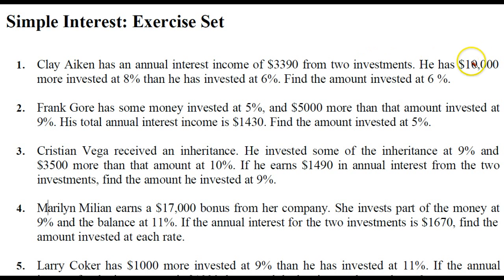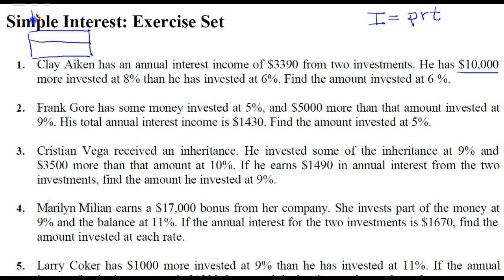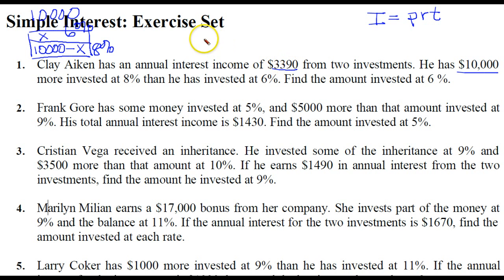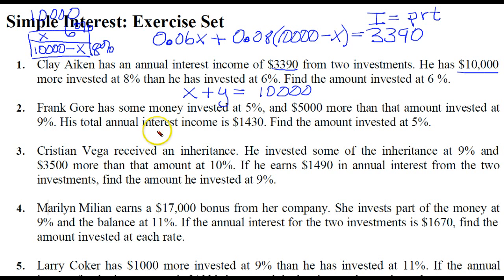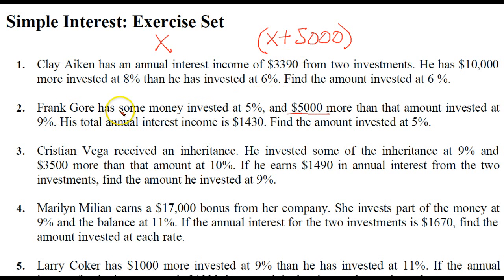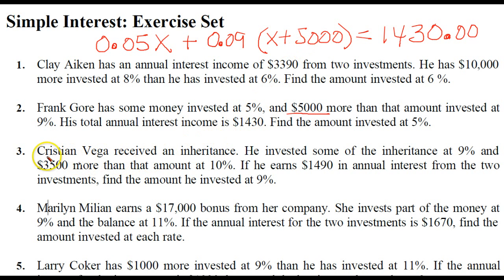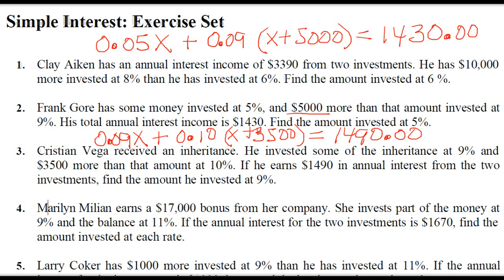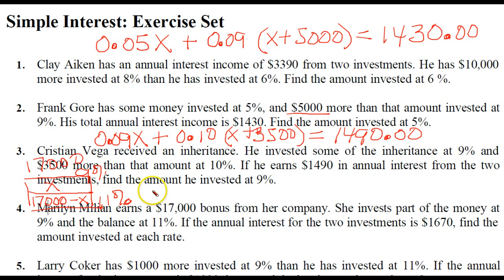WP Simple Interest Problems to Algebra